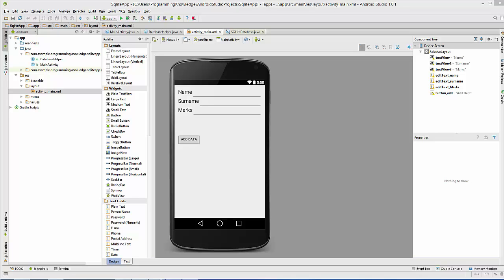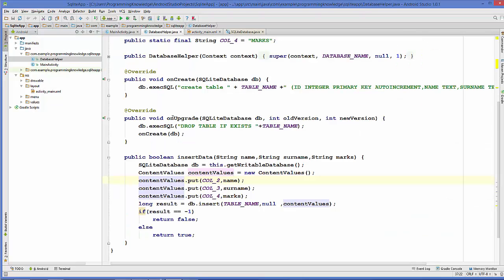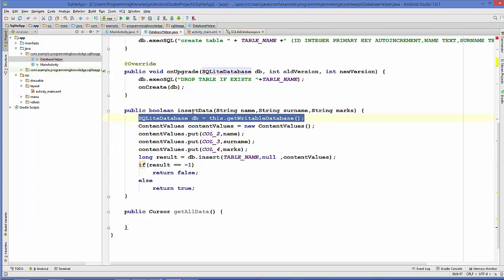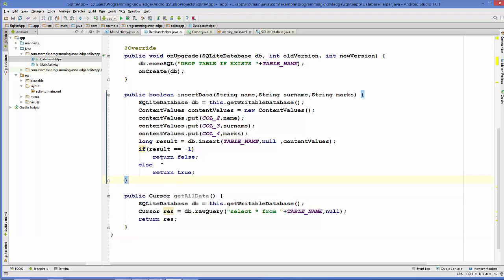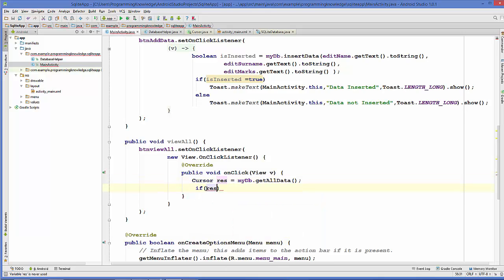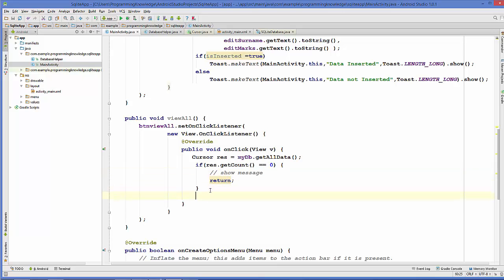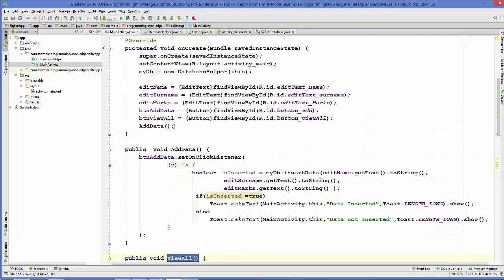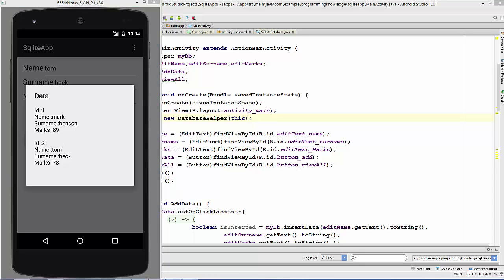Android SQLite Database Tutorial 4 # Show SQLite Database table Values using Android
Searches related to Show SQLite Database table Values using Android
Browse SQLite data on the Android emulator
Android SQLite database and content provider
Using SQLite Database with Android
how to create table in sqlite database in android
how to use sqlite database in android eclipse
android sqlite create database example